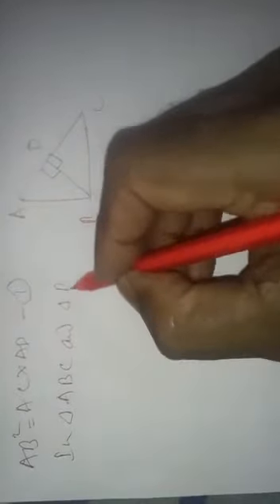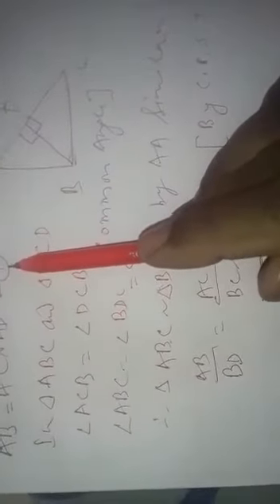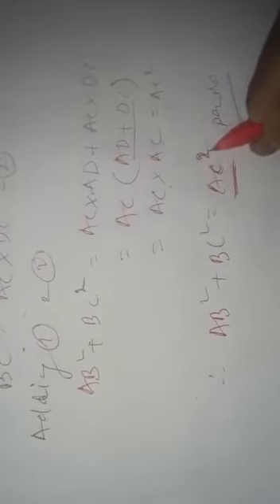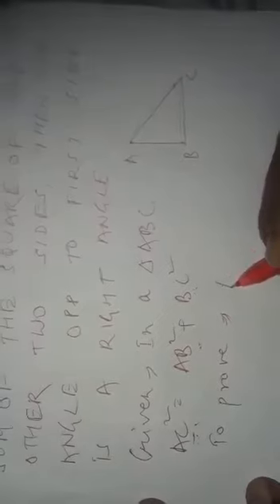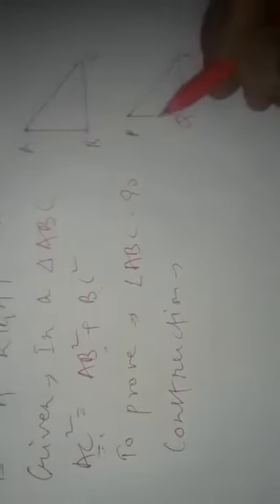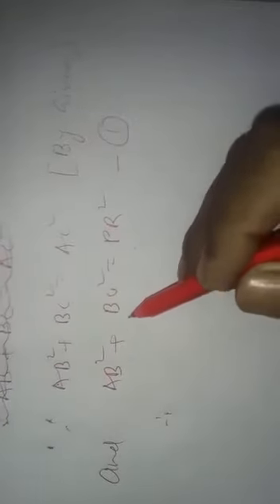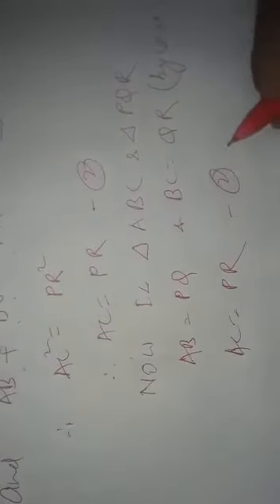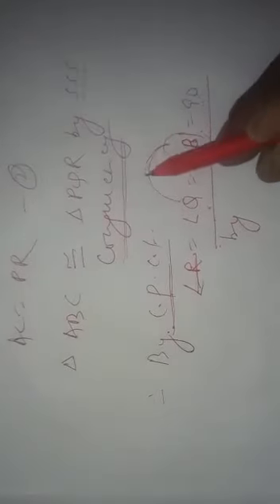MATHEMATICS FOR CLASS X